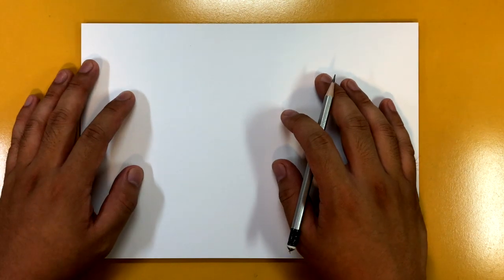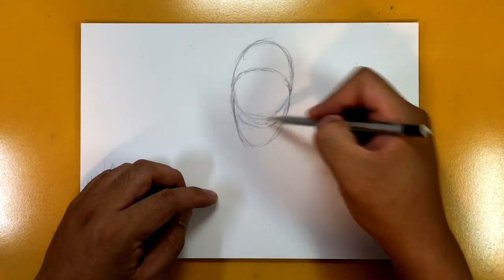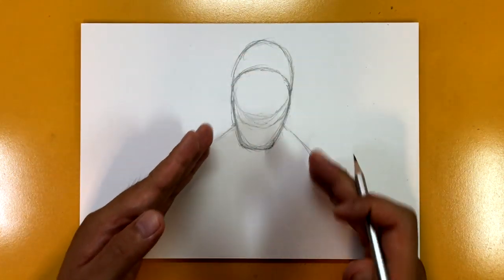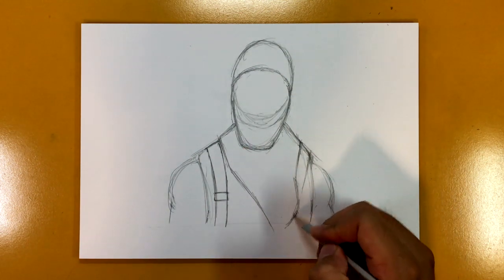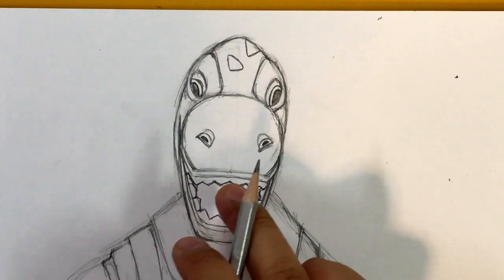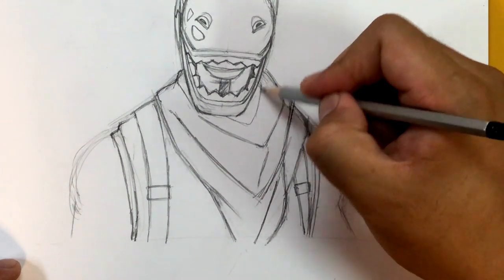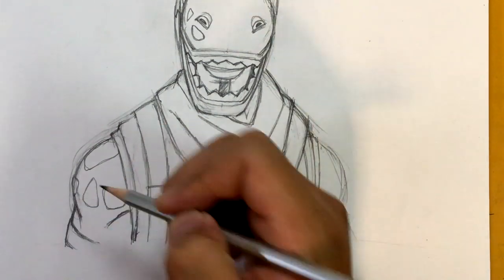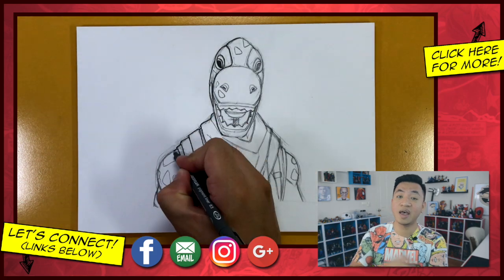How to Draw BRONTO (Fortnite: Battle Royale) | Narrated Easy Step-by-Step Tutorial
Hey look you guys, another dinosaur skin!

What do you think of Fortnite Season 10 so far? I'd love to know your thoughts!

Happy drawing,
Ramny

CHARACTER BIO:
Eating plants and takin' names.

Ink pens

● SOCIAL MEDIA ●

● MERCHANDISE ●